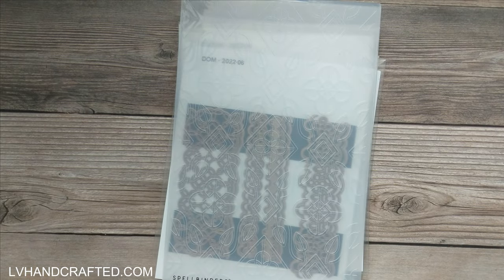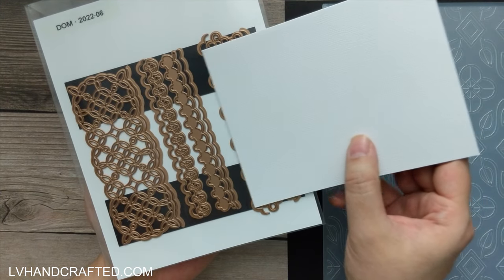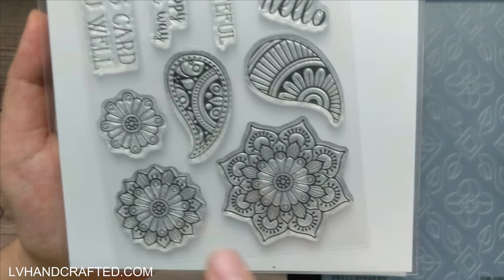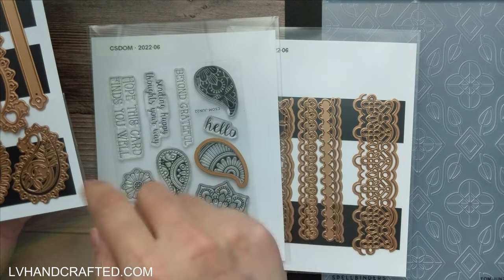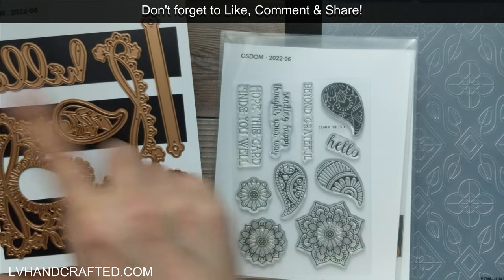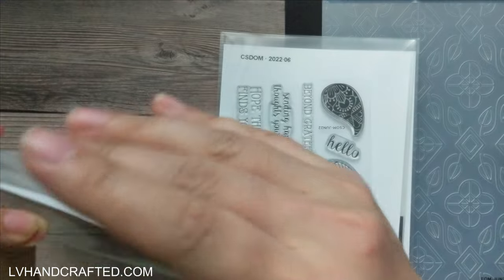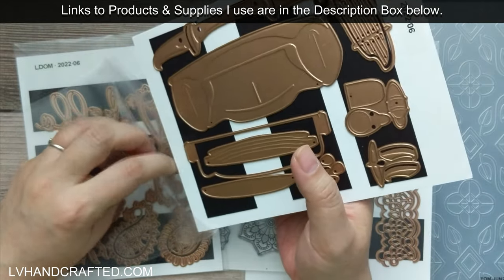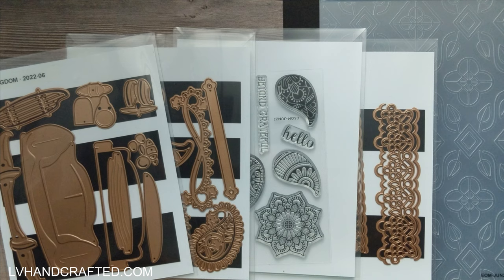Crafty Haul - Spellbinders June 2022 Club Kits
See all the Spellbinders club options below...
| SAVE WITH VALUE CLUBS!

| STAPLES IN MY CRAFT ROOM
| 👉 ADHESIVES 👈
| 👉 MACHINES 👈
| 👉 TOOLS 👈
| 👉 MEDIA 👈
| 👉 STORAGE 👈
| PLACES I LIKE TO SHOP